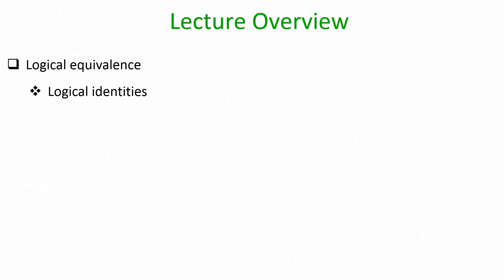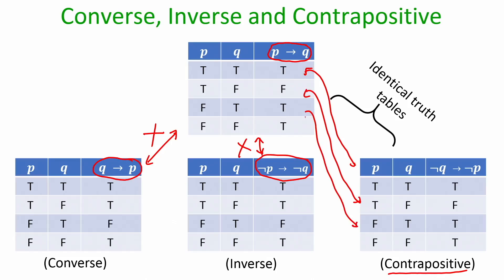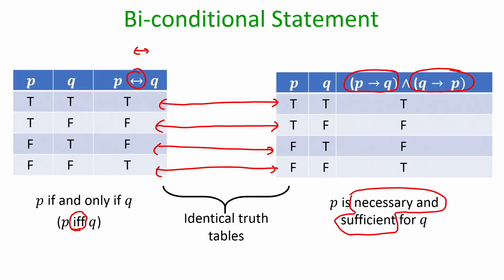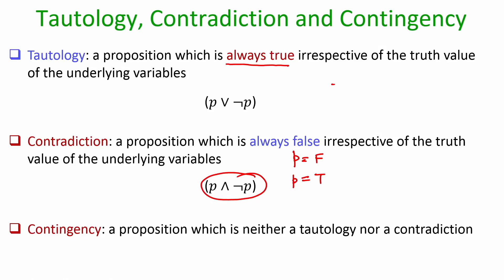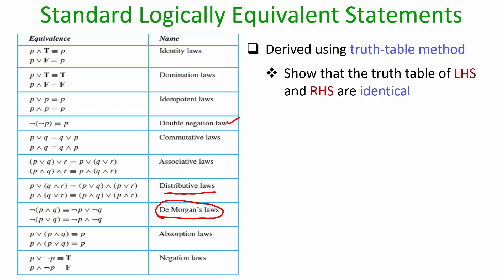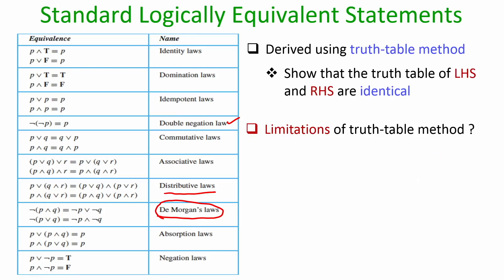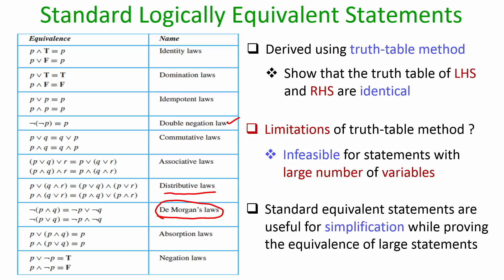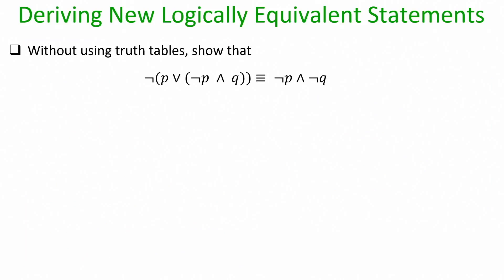lec02 Logical Equivalence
Tautology, Contradiction, Bi-implication, Contingency, De Morgan's Laws.